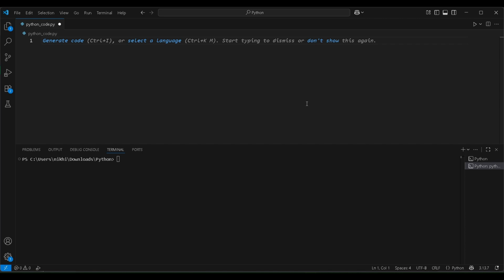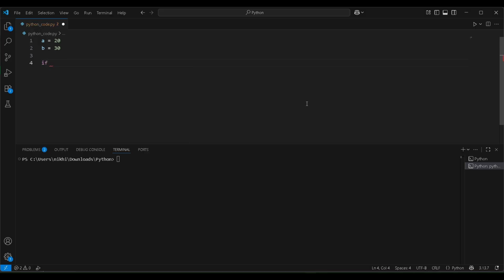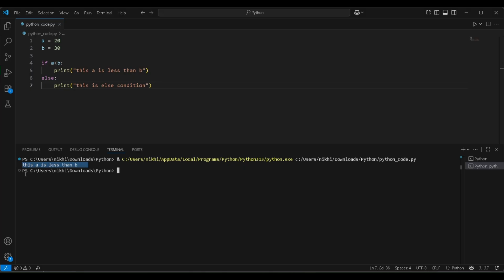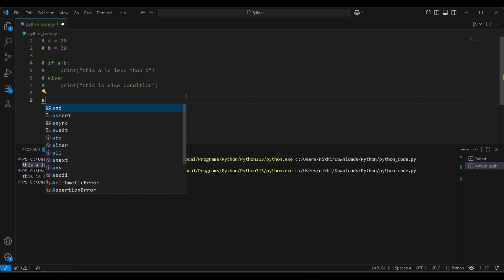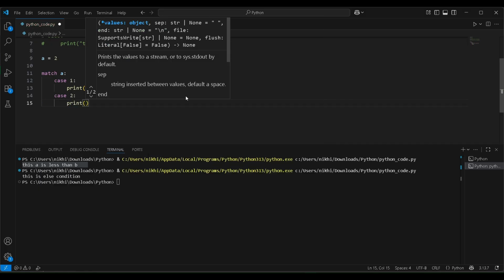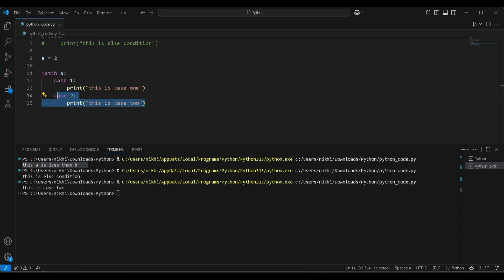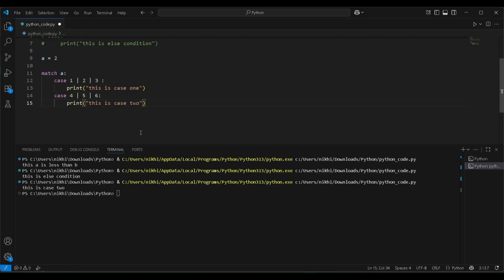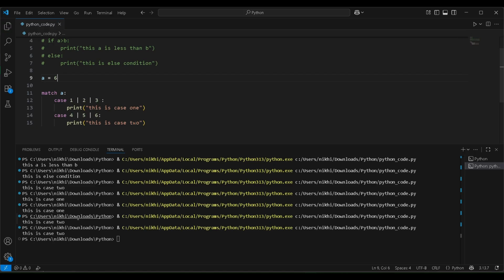What is Match in Python? | Master in Python Match | Python Basic To Advance | AI Nikhil Model Mind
⚡ In this video, you’ll learn what the Match statement is in Python and how to use it effectively.
The match-case statement, introduced in Python 3.10, is a powerful tool for pattern matching, similar to switch-case in other programming languages.

✅ What you’ll learn in this video:

What is Match in Python?

Syntax of match-case

Using patterns with match

Difference between if/else and match

Real-world examples of match-case in Python

Mastering the match statement will make your code cleaner, more readable, and easier to manage when working with multiple conditions.